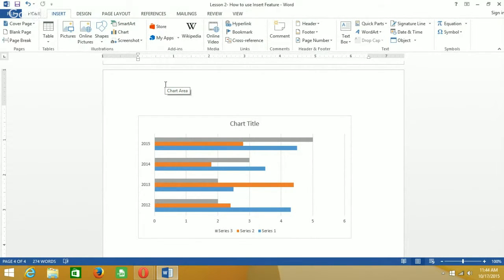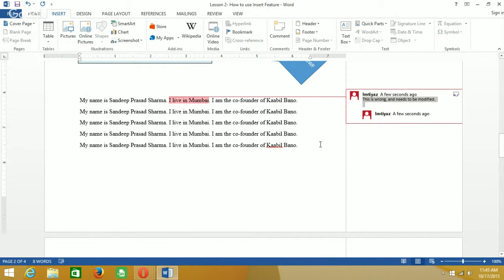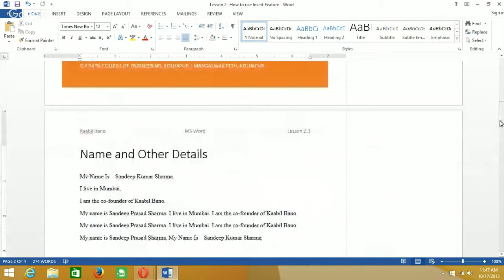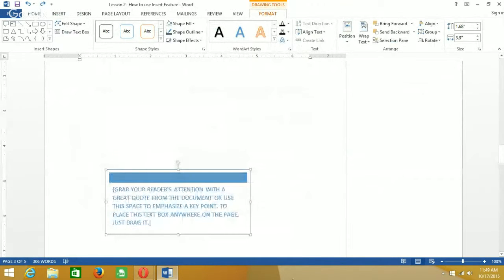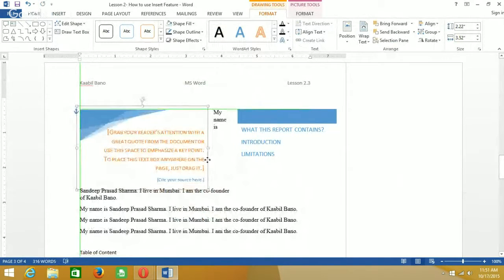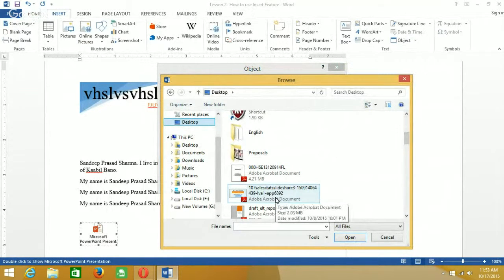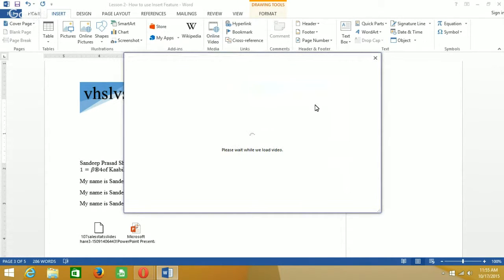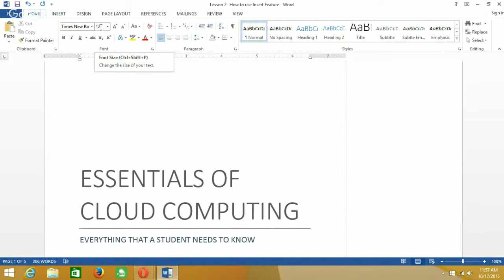Lesson 2.3 - Using the Insert Feature- Part 4